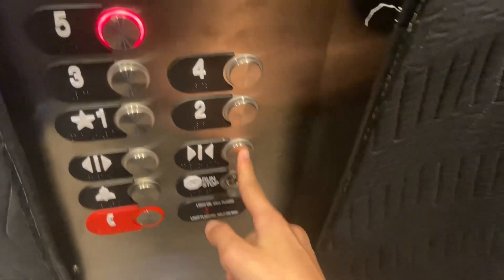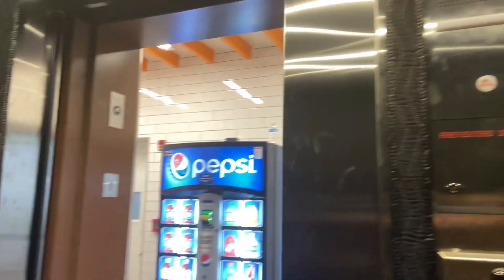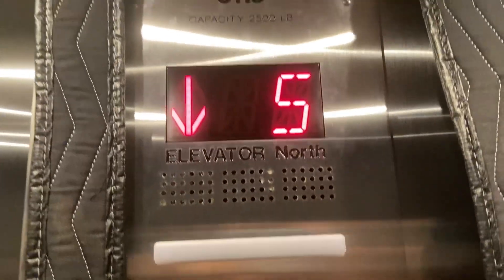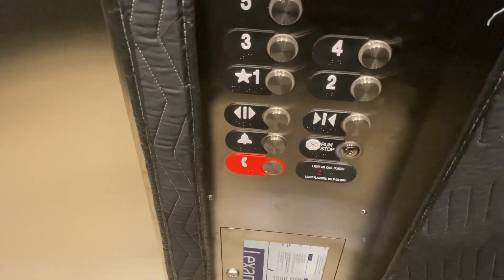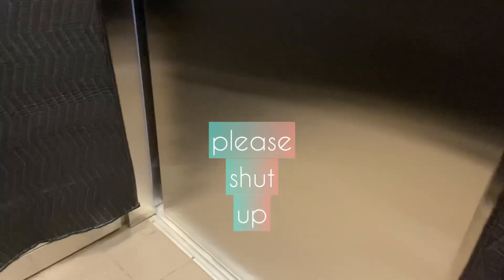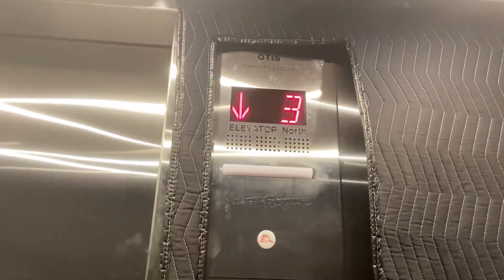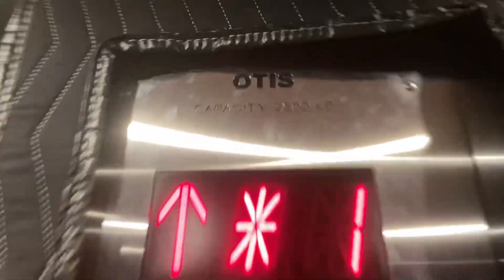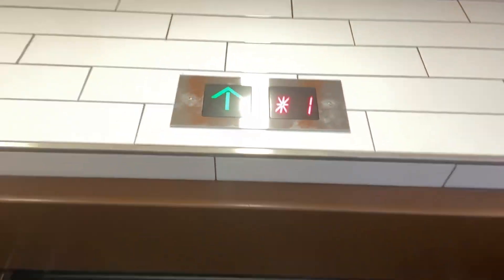FRESH MOD: OTIS Hydraulic Elevators | Orange Garage | Oakbrook Center | Oakbrook Terrace, IL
Filmed: 5/27/2023

Good job @OtisElevatorCo on this mod!

These have been modded sadly, they used to be dovers from 81 but the series 1s on the other side of the garage from 91 are untouched… for now?

Elevator Details/Specifications idk:
Type Of Elevator: Passenger
Elevator Brand: Dover
Elevator Mod by: OTIS
Elevator Cars: 2
Floors: 5
Installed In: 1981
Elevator Capacity: 2500
Elevator Buttons: Microtouch
Elevator Call Buttons: Microtouch
Elevator Indicator: C.E. Electronics
Elevator Door Type: Single Slide
Motor Type: Hydraulic

My Rating: 8/10
Cab Rating: there is pads but ive seen the walls so very nice

Thumbnail was made with: Canva
Tags you shouldn’t read
Filmed on the iPhone 11, iOS 16